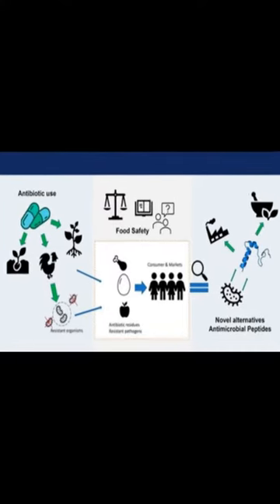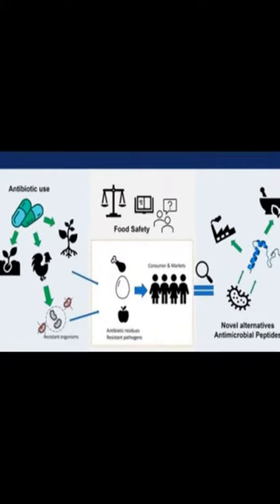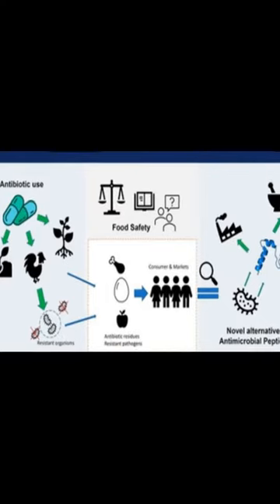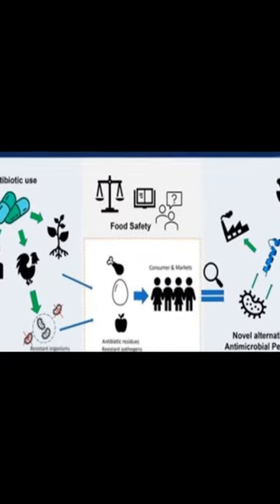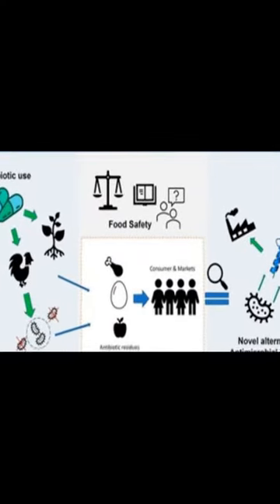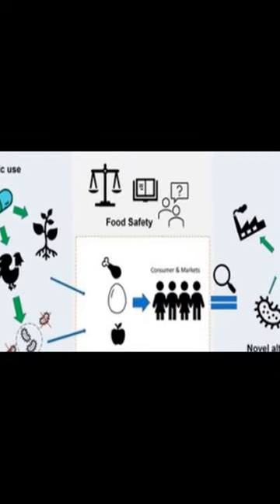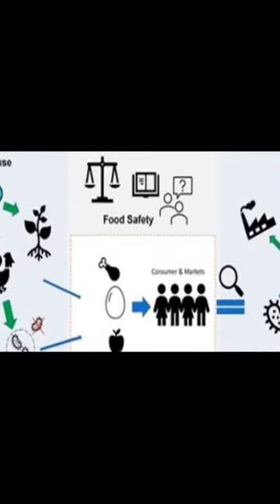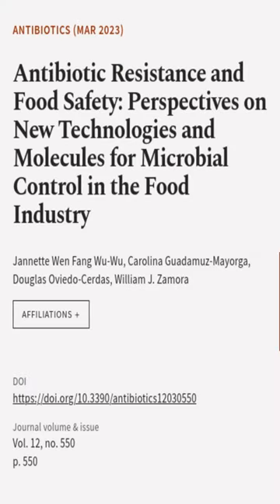Antibiotic Resistance and Food Safety: Perspectives on New Technologies and Molecules... | RTCL.TV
### Keywords ###

### Article Attribution ###
Title: Antibiotic Resistance and Food Safety: Perspectives on New Technologies and Molecules for Microbial Control in the Food Industry
Authors: Jannette Wen Fang Wu-Wu, Carolina Guadamuz-Mayorga, Douglas Oviedo-Cerdas ,and William J. Zamora

### Video Timestamps ###
0:00:00 - Summary
0:00:59 - Title
0:01:07 - End